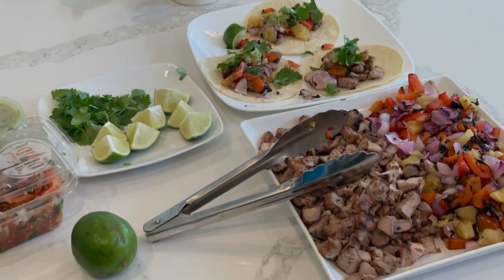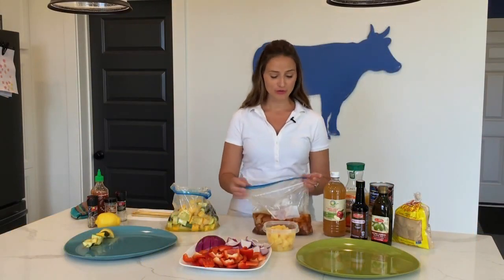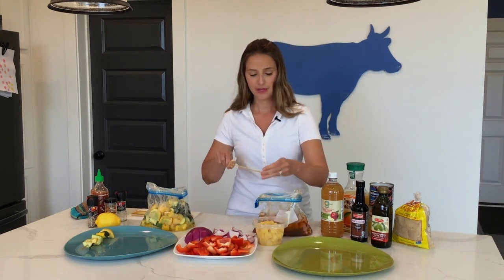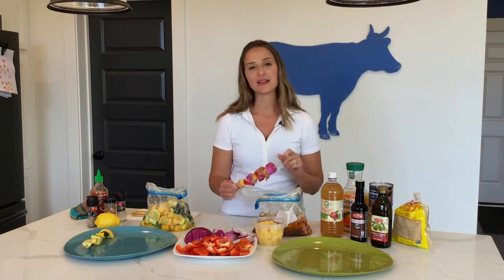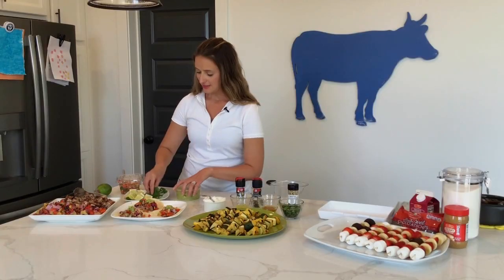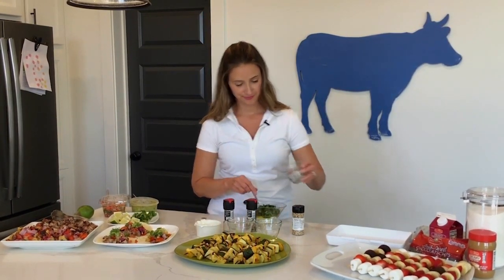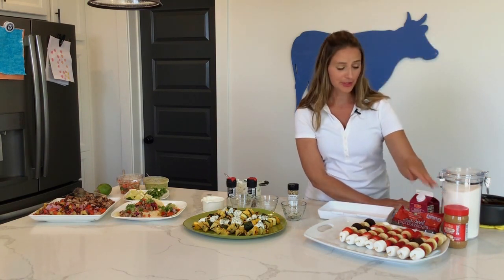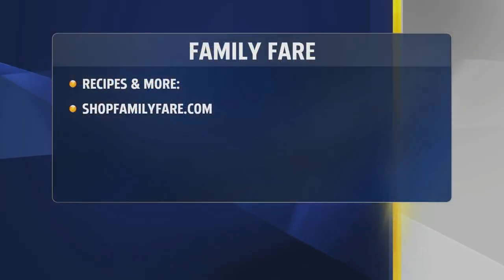Family Fare- Father's Day Recipe